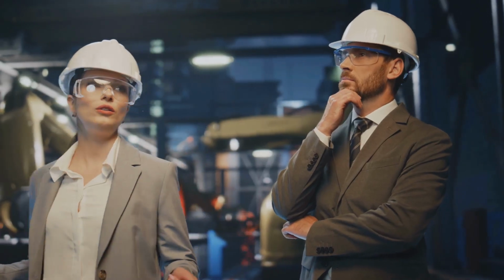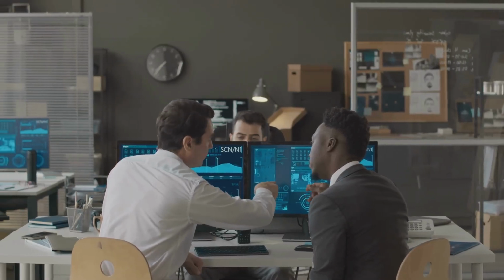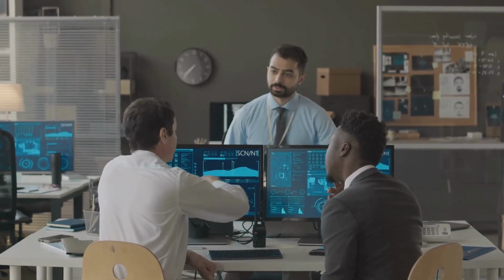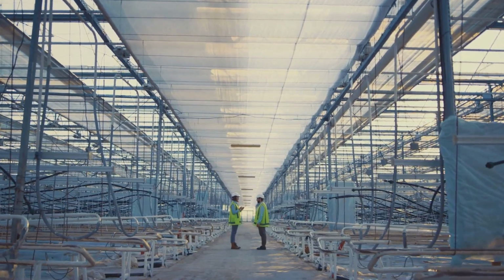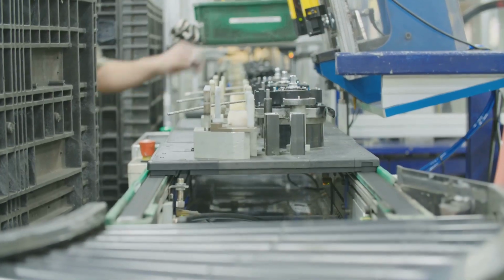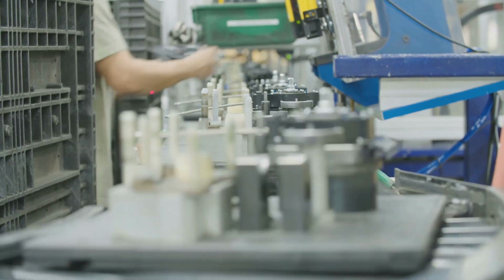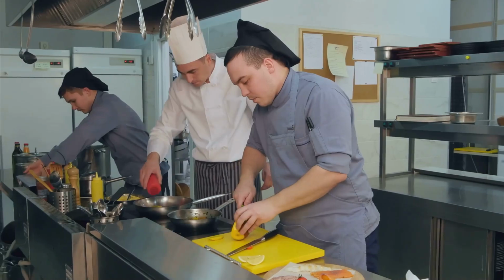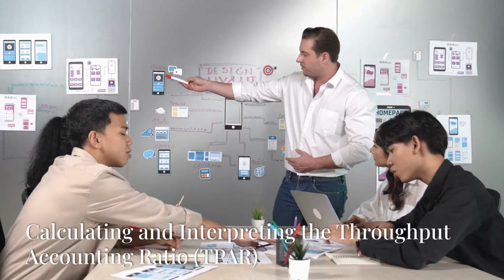6 Throughput accounting ACCA (PM)